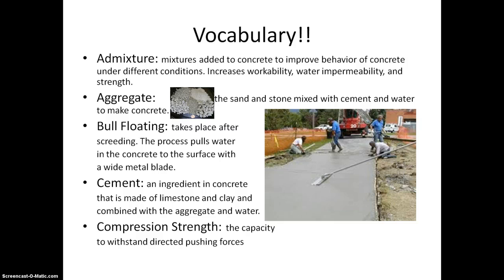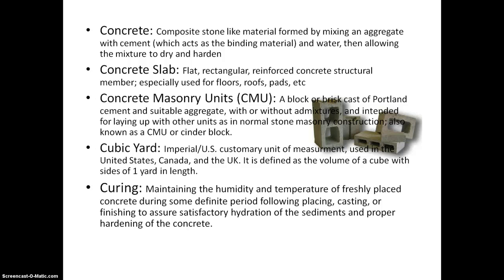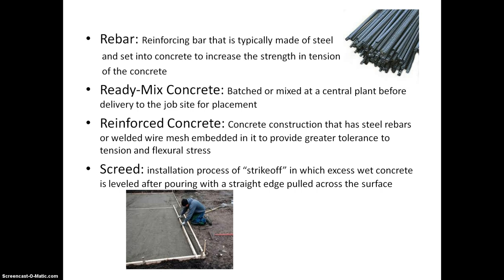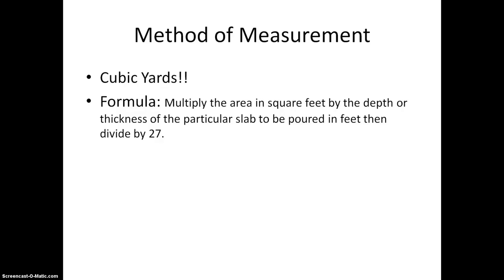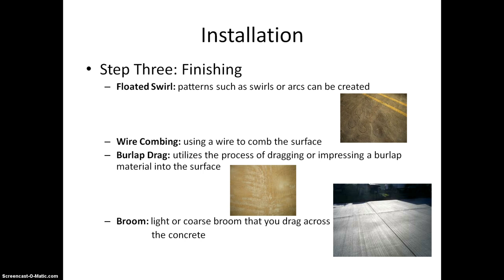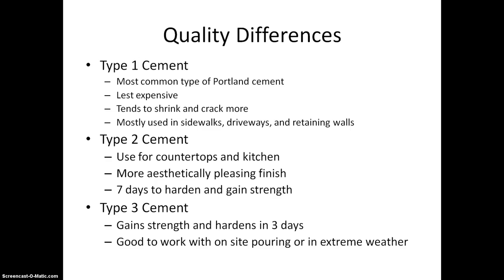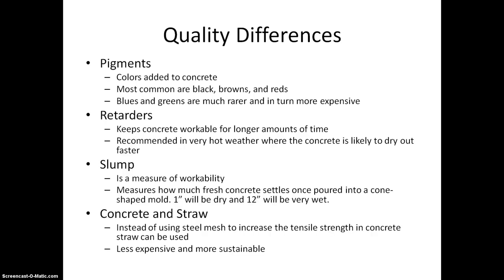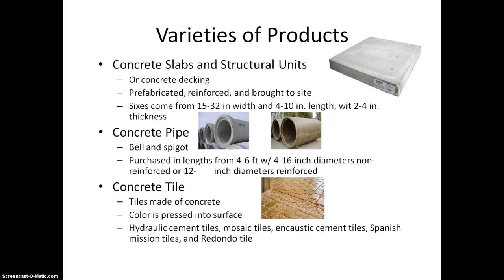Concrete & Exposed Aggregate Part 1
Material & Sources Brothert McRae's class